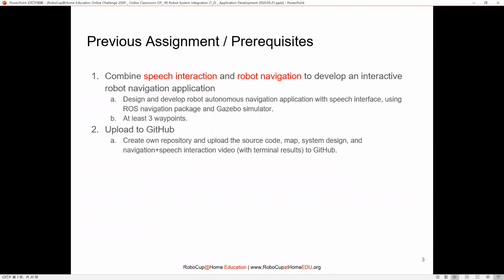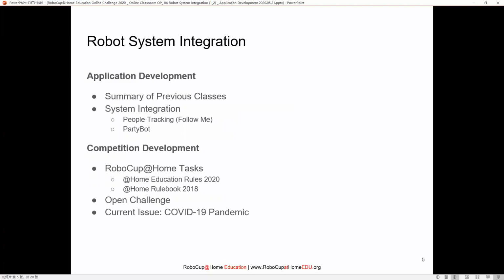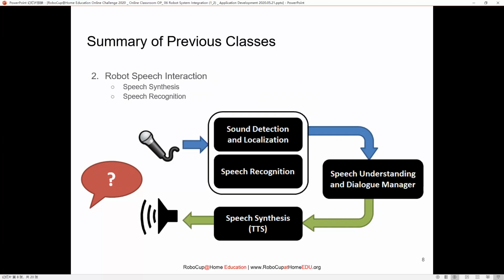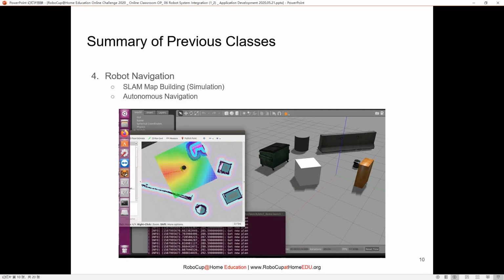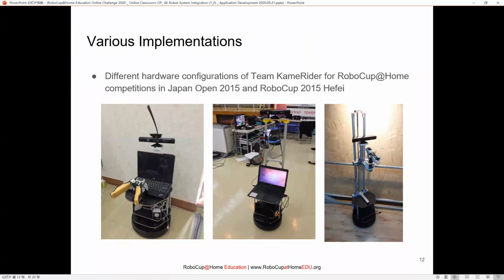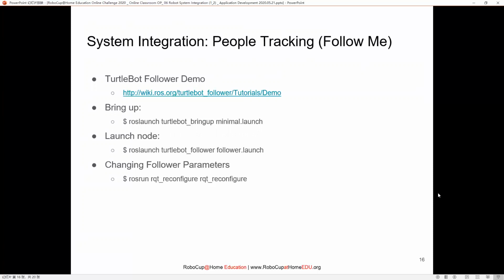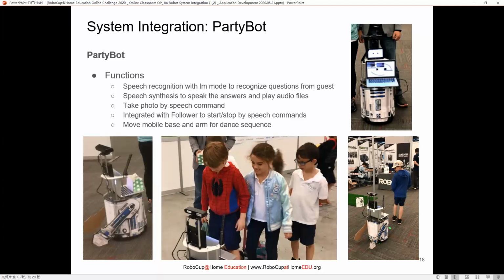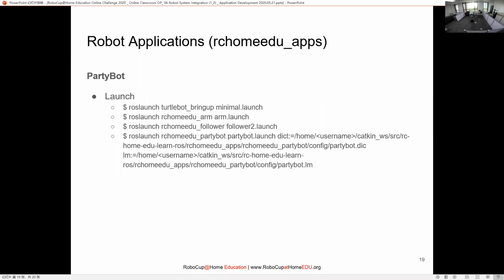[Online Challenge 2020] Online Classroom OP: 06 Robot System Integration (1/2)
Online Classroom OP: 06 Robot System Integration (1/2) : Application Development
Speakers: Jeffrey Tan, Jupiter Robot
Time: May 21, 2020 (Thu) 10:00 - 11:00 (GMT+8)